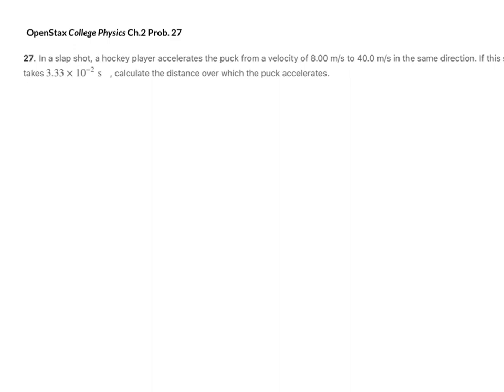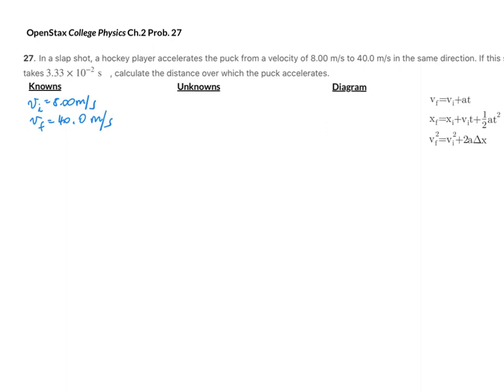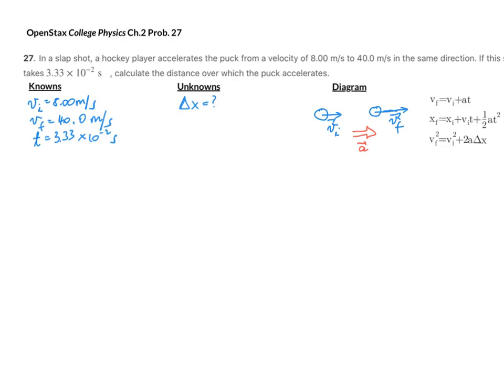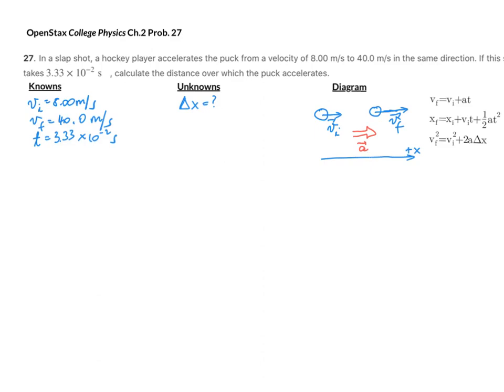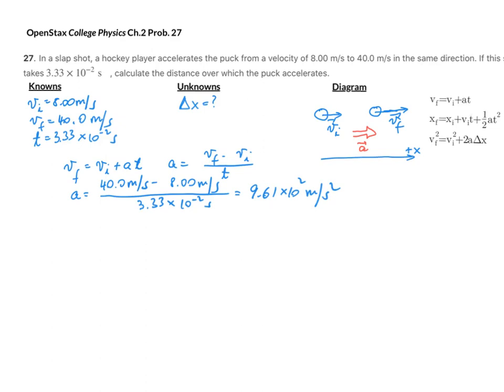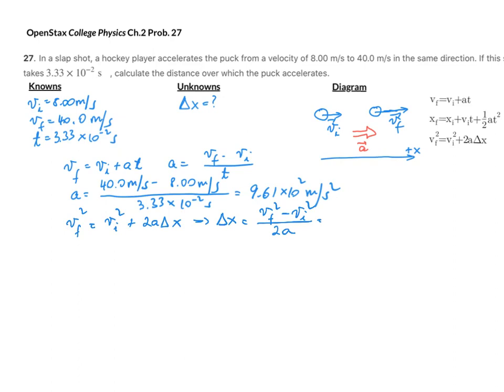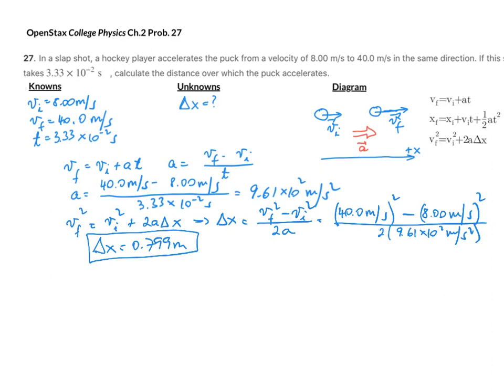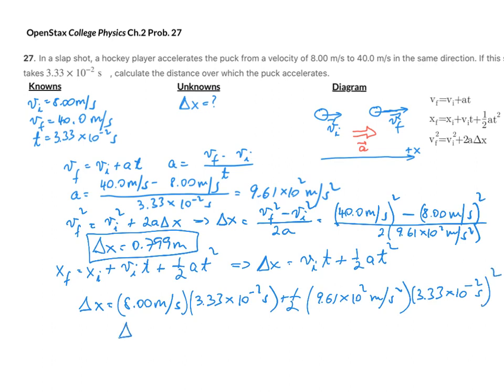1D Kinematics Problem 2